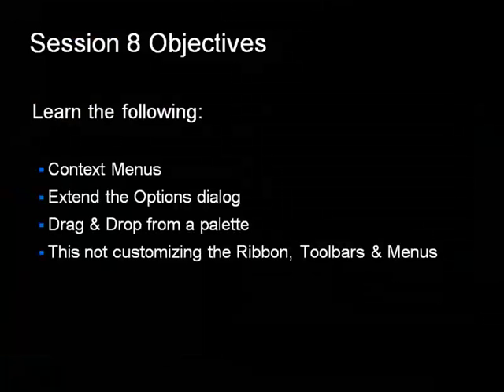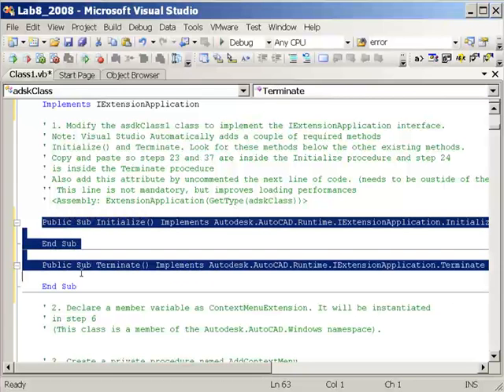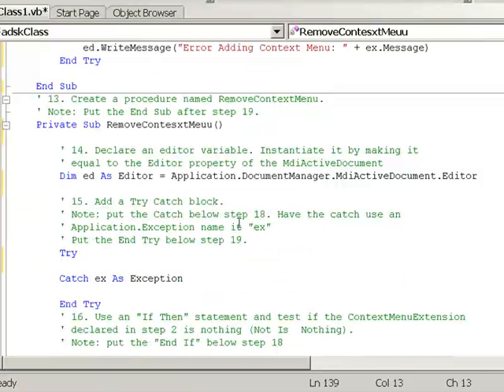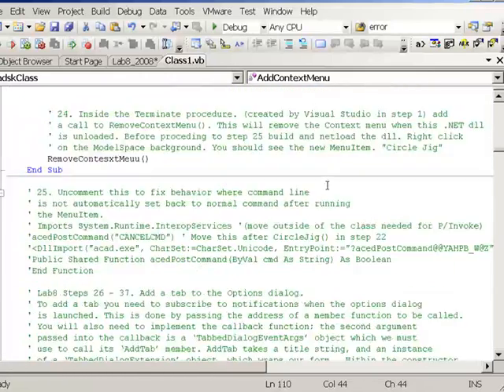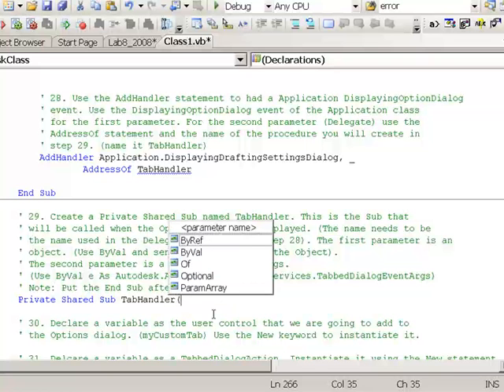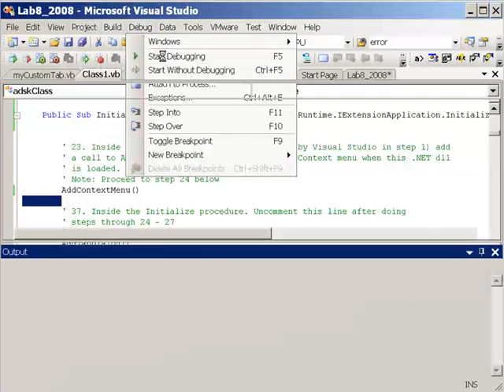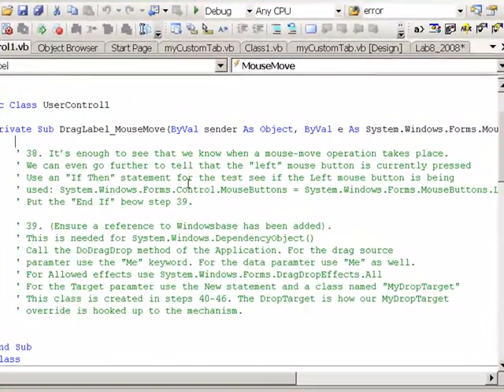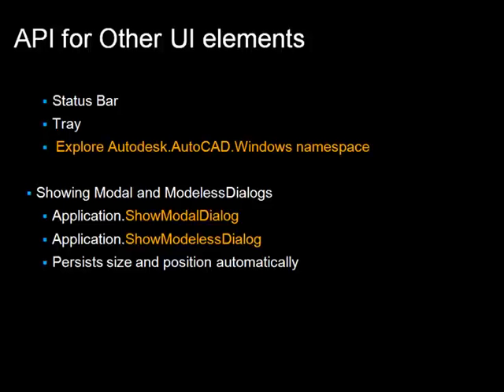AutoCAD NET Training - Session 8